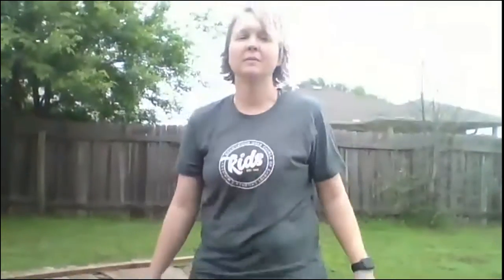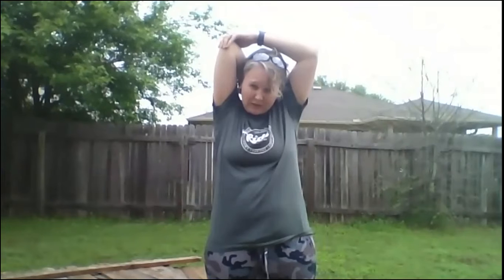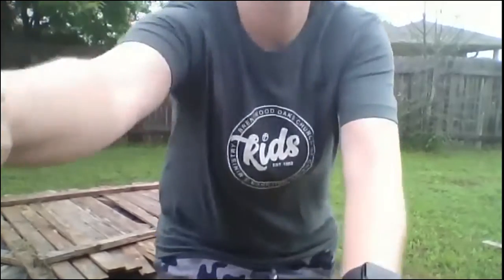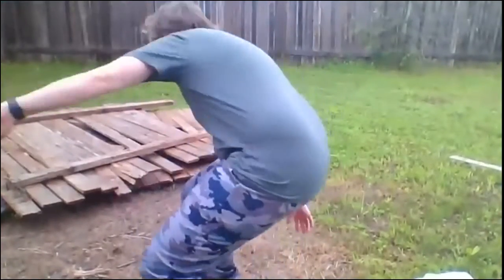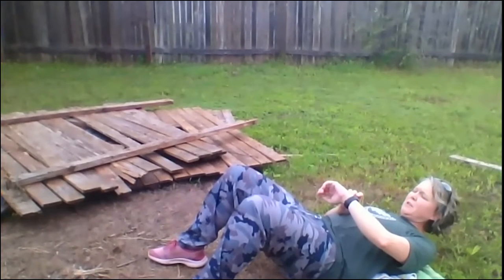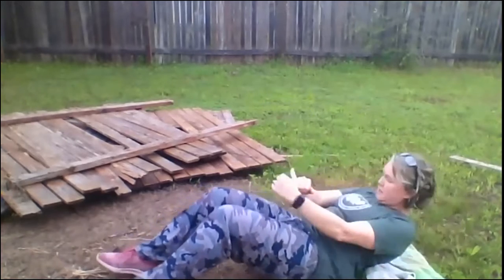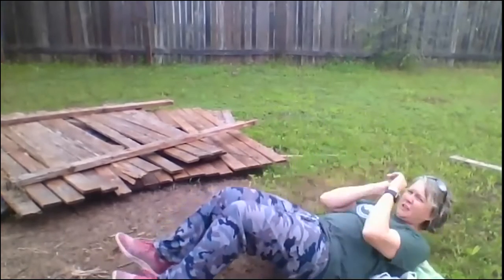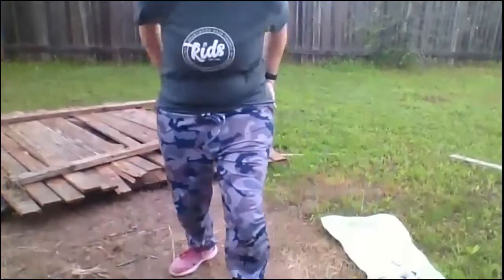K4 - PE - Fitness Day 2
Today we will continue to work on fun fitness, focusing on sit ups and jumps.